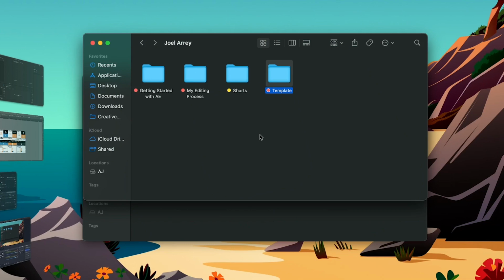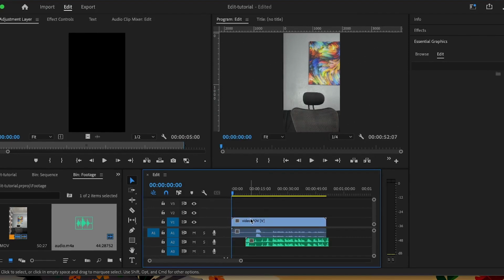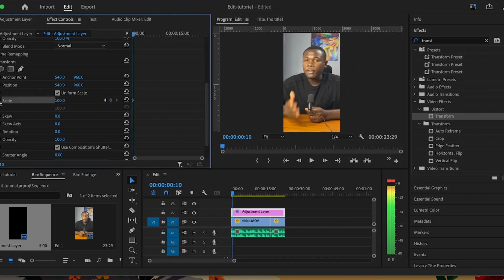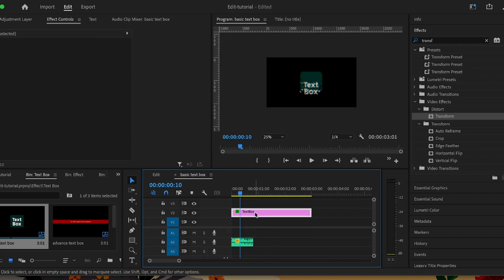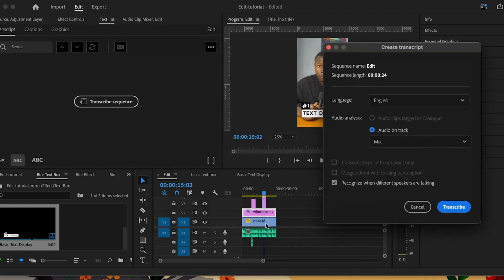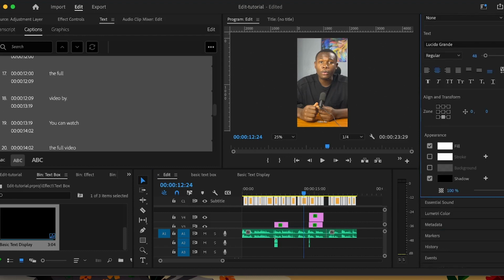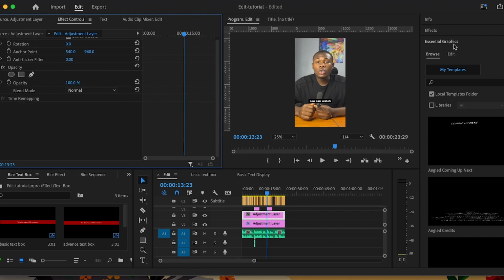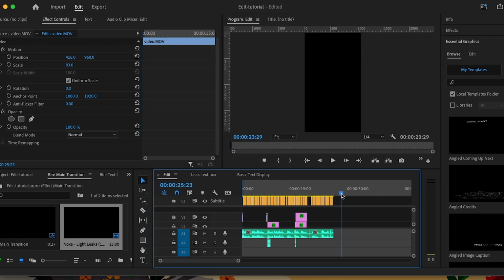9 Steps To Edit Videos In Adobe Premiere Pro (Start to Finish)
Caption and Text [EP 2:  youtu.be/FYaMkqq_diM

My Editing Process In Premiere Pro From Start to End from

- Folder Template
- Adding footage
- Cutting footage | keyboard shortcut
- Adding an adjustment layer and zooming in and out
- Adding images, text and videos
- Adding caption text
- Adjust sound
- Color correct/grade have my preset for that